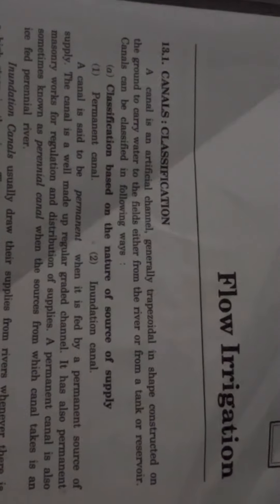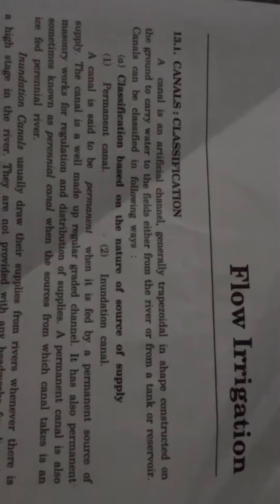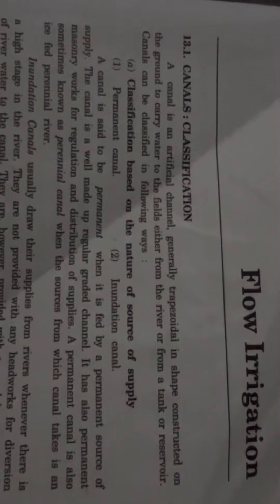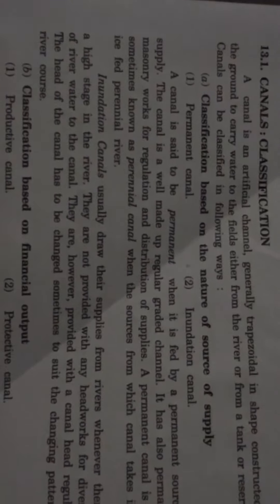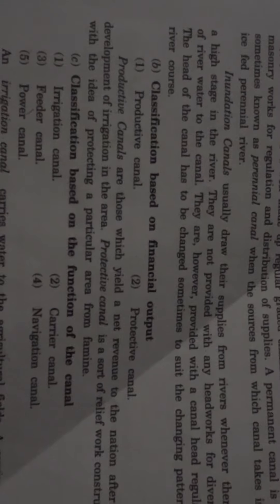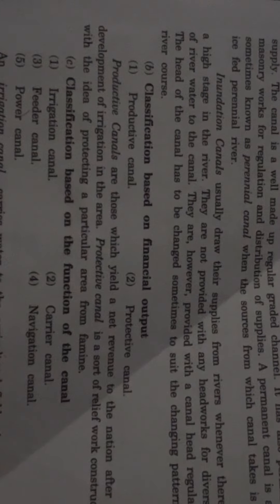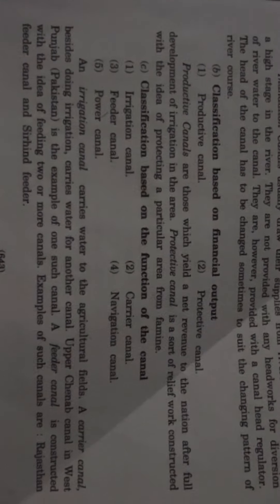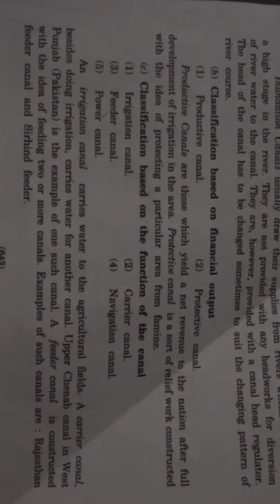Classification of canals || Types of canals || sources of canals